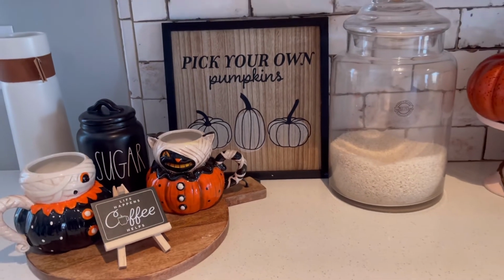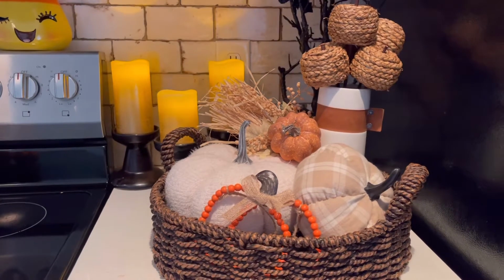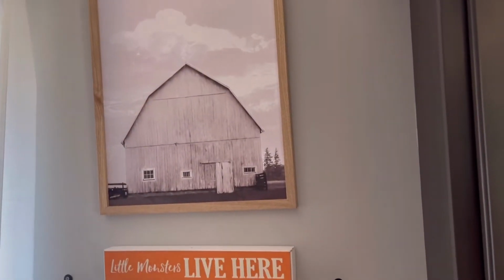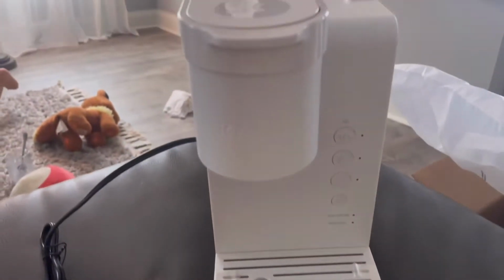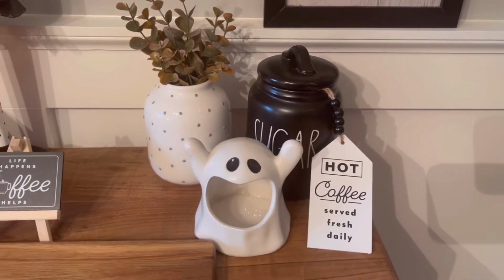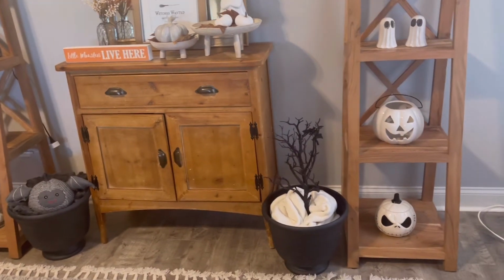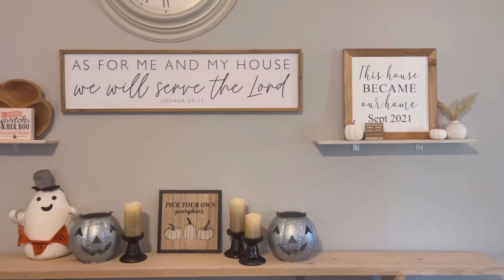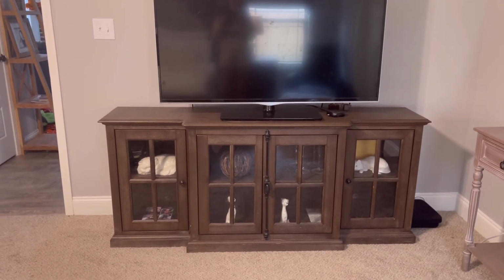Fall Home Tour 2022!! | JOHANNA PARKER And so much more!!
Let’s get cozy yAll!!

I have been working on getting the fall home tour ready for you all and I think it’s time! I hope you enjoy this tour!

Johanna Parker pieces were definitely giving me all the vibes! Definitely a cute vibe here for fall and Halloween!